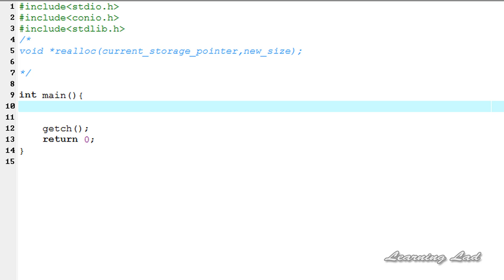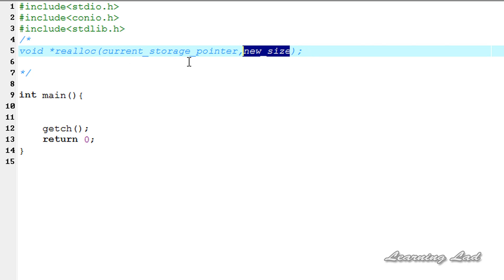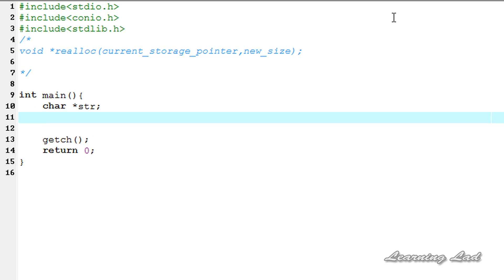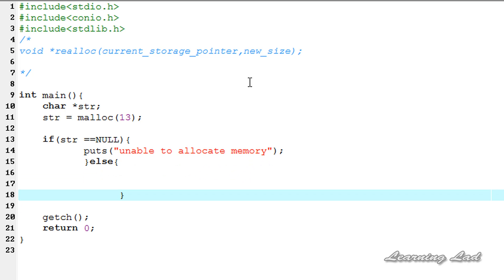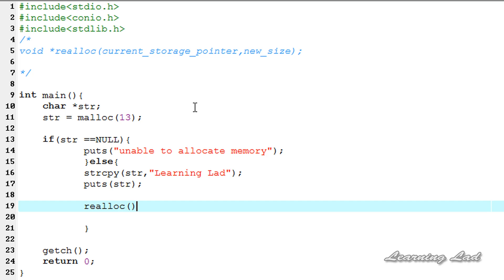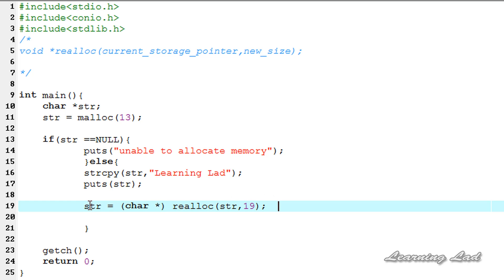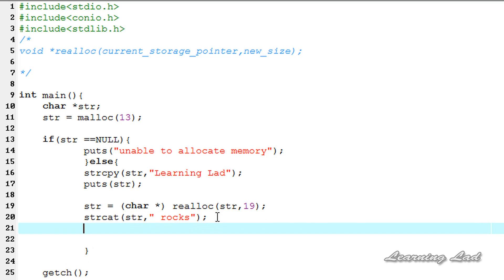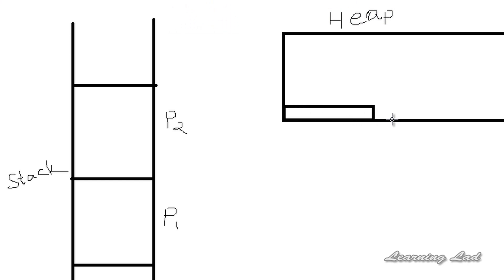realloc Function in C programming Language Video Tutorial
In this C programming language video tutorial / lecture for beginners video series, you will learn about the realloc() function used for dynamic memory allocation  in detail with example.

You will learn the syntax of realloc function , what are the parameters required for the realloc function, how it resizes the allocated memory from malloc or calloc , how to allocate a fresh block of memory in c.
You will learn how to resize the memory blocks in detail with example.